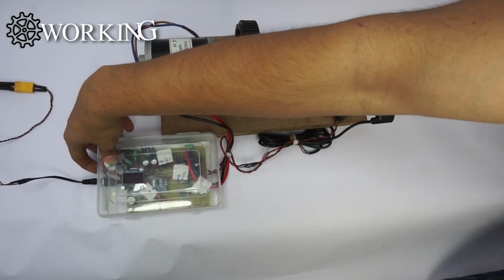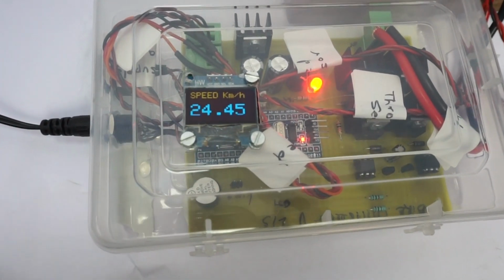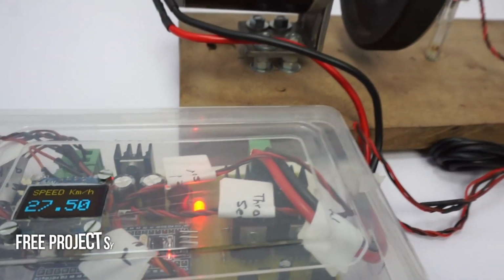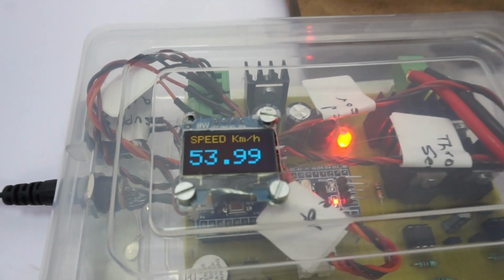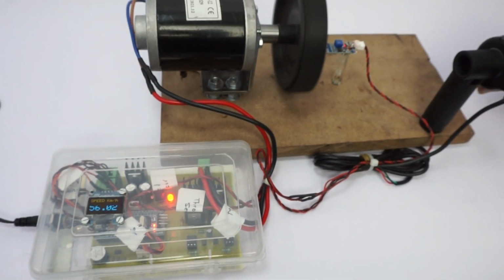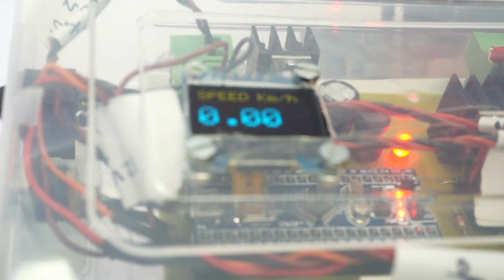DIY EBike Speed Controller using STM32 With Throttle and Speed Display | Electronics Projects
The system makes use of an STM32 controller along with a throttle input, speed sensor for tyre speed, switch, motor driver, ebike motor, battery and OLED display to develop the system. We will hereby focus on throttling and speed display part of ebikes while developing this controller.